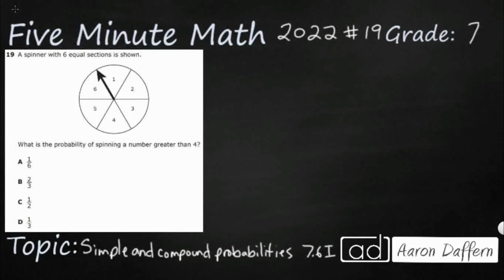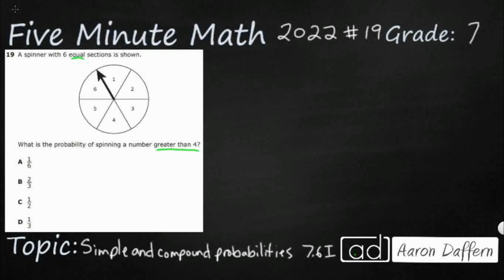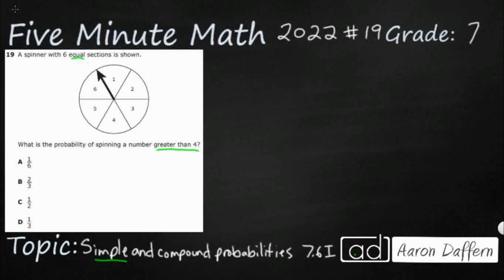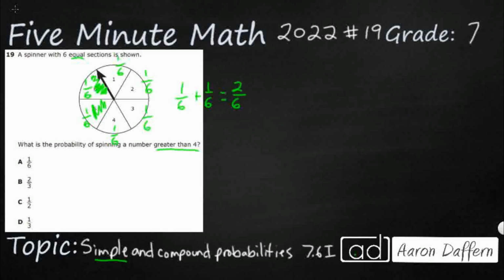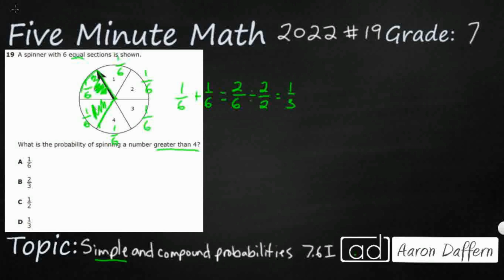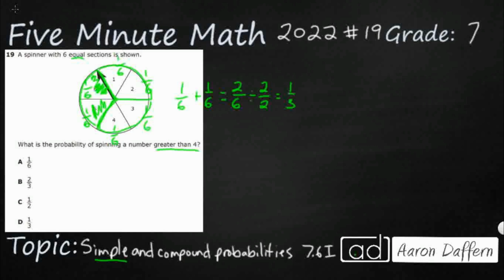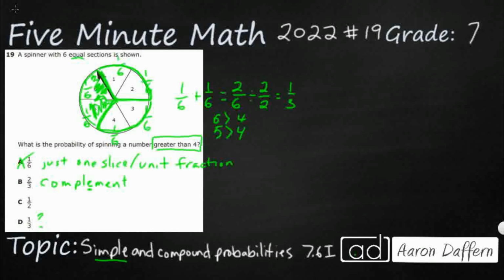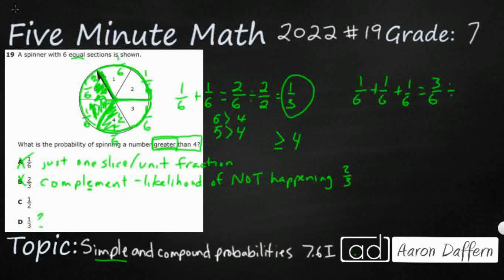7th Grade STAAR Practice Simple and Compound Probabilities (7.6I - #11)